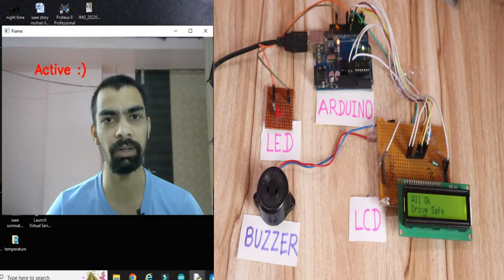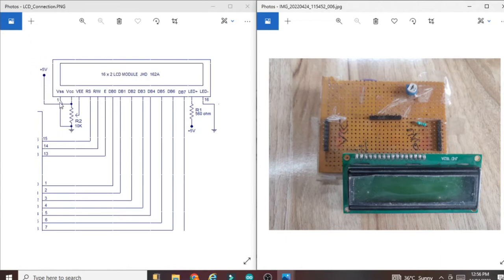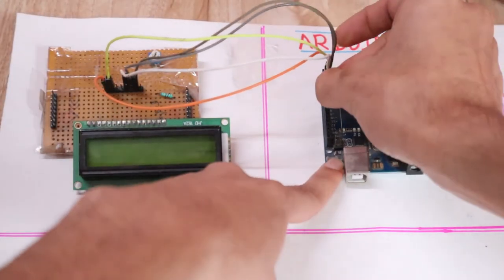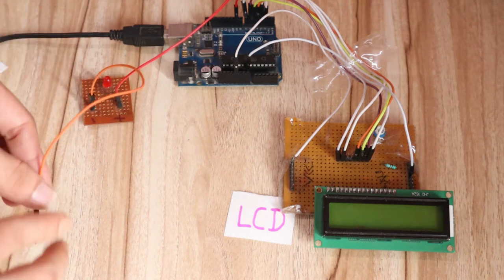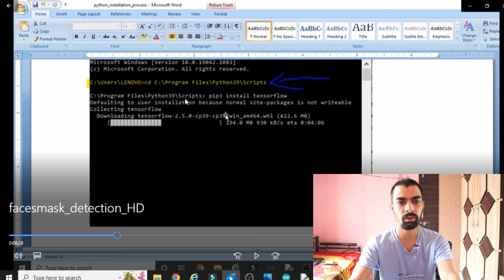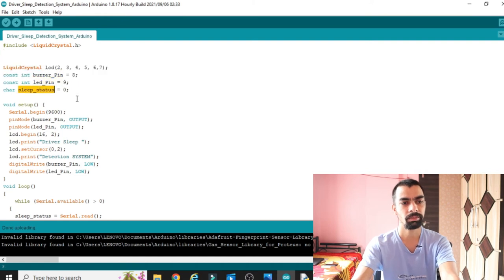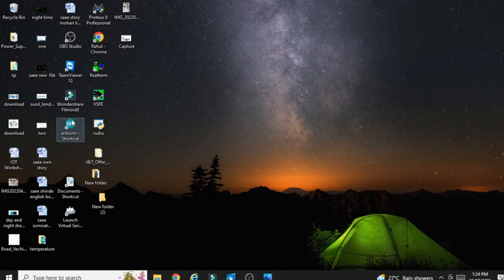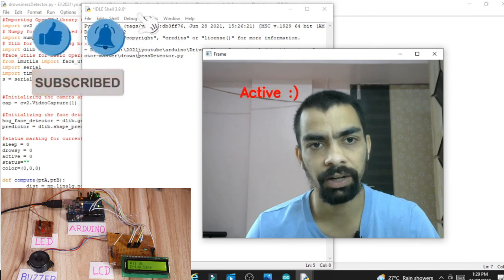Driver Drowsiness Detection System using Arduino | driver sleep detection and alarming system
You can purchase components from below link:
1.Arduino Uno:
2.Arduino Cable:
3. Raspberry Pi Adaptor:
4. Buzzer:
5.Camera:
6. Connecting Wires:
7. Ready made LCD Module:
8. If you want to design LCD By Yourself then purchase below components
LCD 16x2
Zero PCB
9 . Red LED:

Regards,
Rahul Jadhav